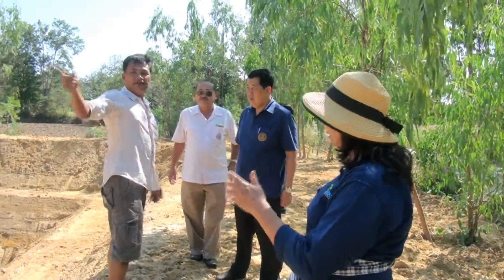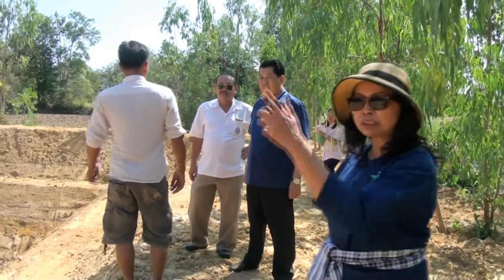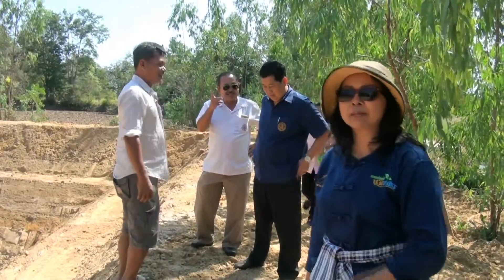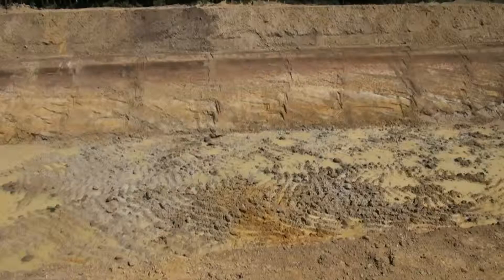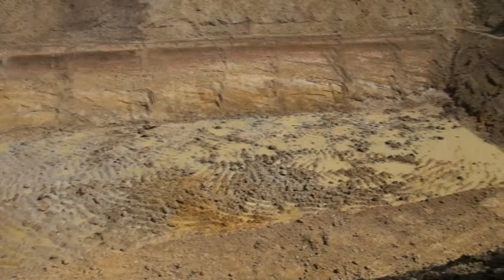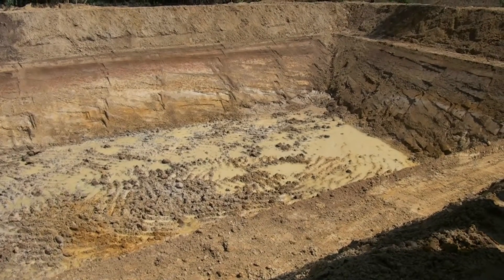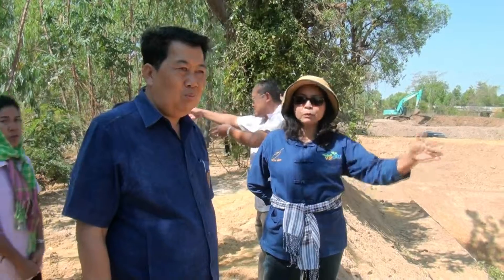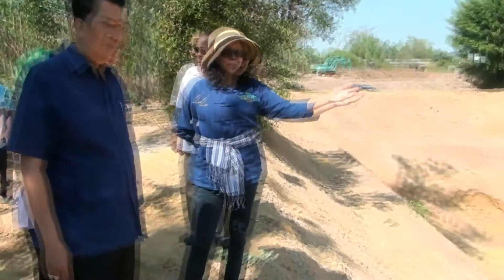สถานีพัฒนาที่ดินยโสธร เร่ง ติดตามการขุดบ่อน้ำ เพื่อบรรเทาการขาดแคลนน้ำ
สถานีพัฒนาที่ดินยโสธร เร่ง ติดตามการขุดบ่อน้ำตามโครงการแหล่งน้ำในไร่นานอกเขตชลประทานปี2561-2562ได้รับปีละ 1,500 บ่อ ขนาด 1,260 ลูกบาศก์เมตร เกษตรกรออกค่าใช้จ่ายเพียง 2,500 บาทต่อบ่อ เพื่อเป็นการบรรเทาสภาพปัญหาภัยแล้งและการขาดแคลนน้ำ